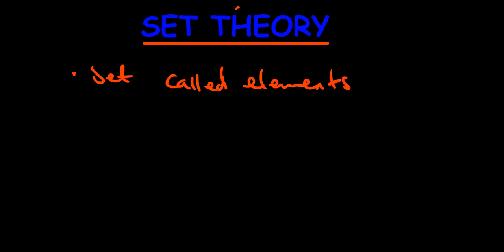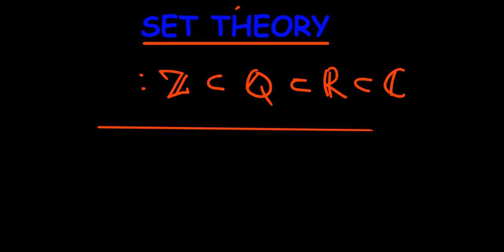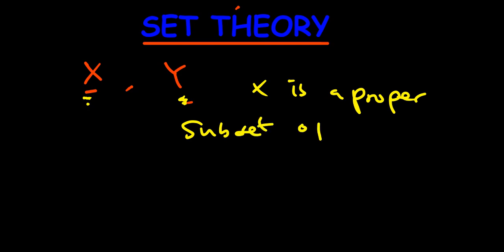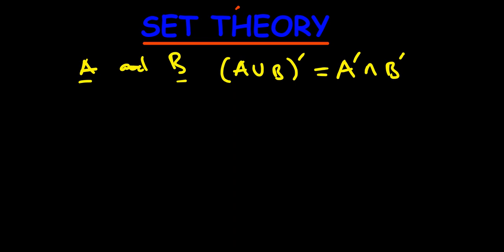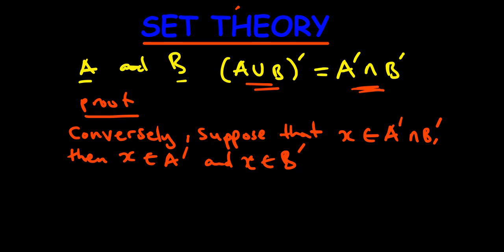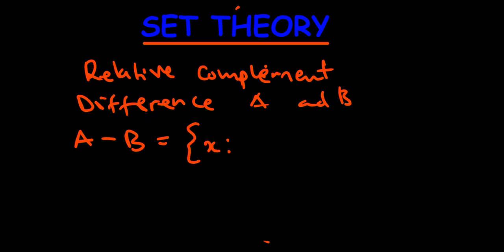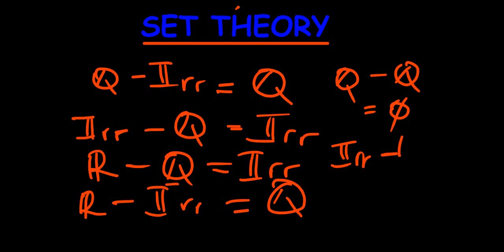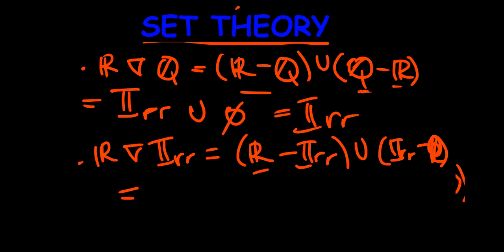INTRODUCTION TO REAL ANALYSIS